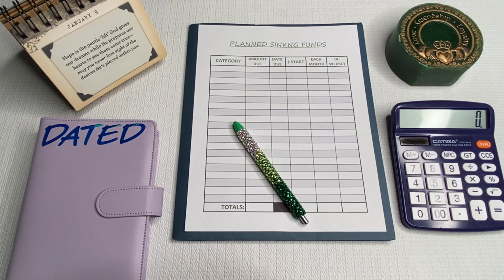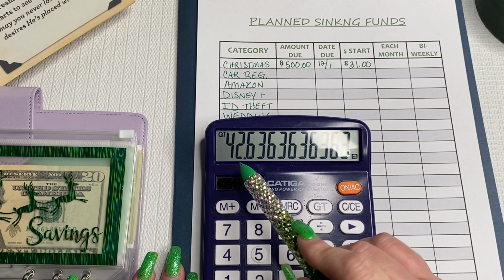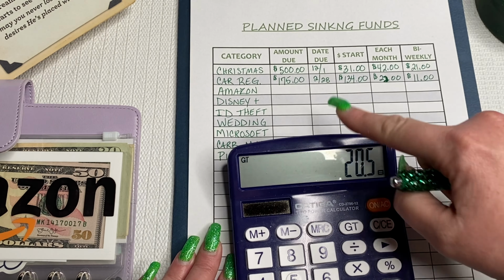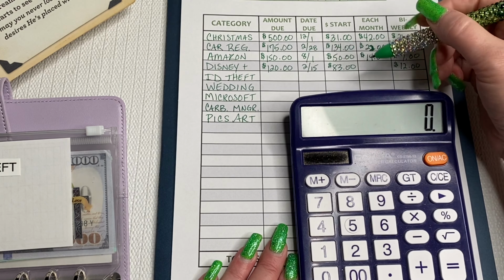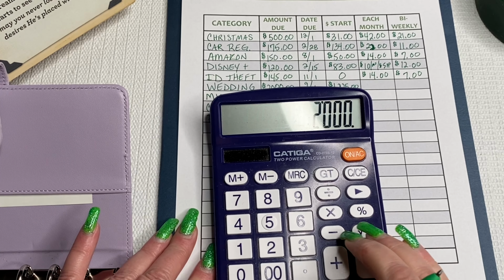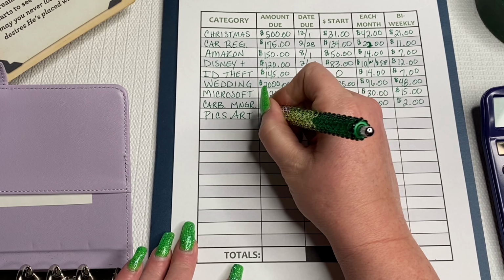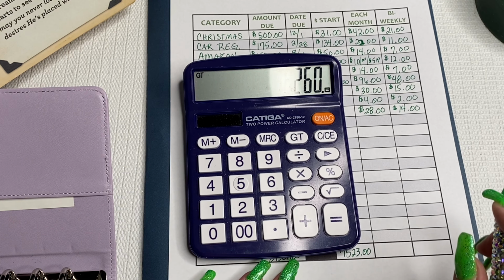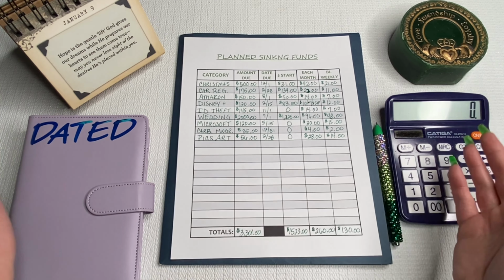How To Calculate Sinking Funds✏️/Yearly Bills/Dated Funds/Single Mom/Ep. 176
Thank you so much for your support. I hope this helps to figure out your sinking funds. I appreciate you all SO very much!!

💚Buy Gina Renae a coffee to help with bills and expenses during her and her family’s time of need:

Cathy's Cash and Coin
Romeoville IL 60446

My ButcherBox link. *You may have to copy and paste in your web browser*

COSTCO and AMAZON envelopes from:
PlanwithLeilaBlue on Etsy

Things I use:
The Miracle Morning book:
Purple Calculator:
Erasable Pens:
Wallet:
Coin Counter:
Binders:
Money tray:
Mantello BPA-Free Acrylic:
Ring Light:
⭐I am not a financial advisor! I am just a mom trying to get to financial freedom. If you need financial guidance, please seek a professional!⭐